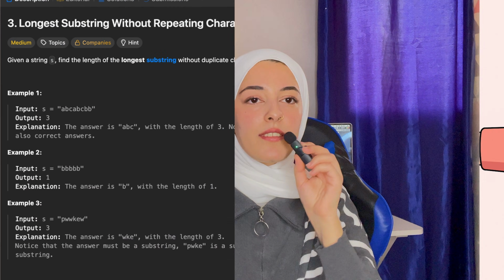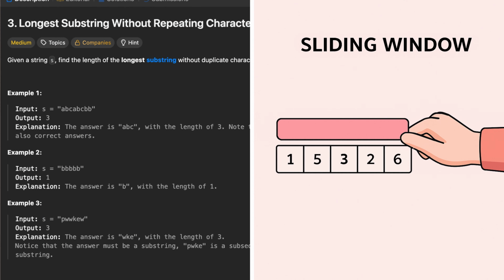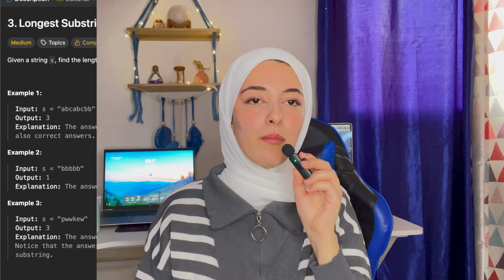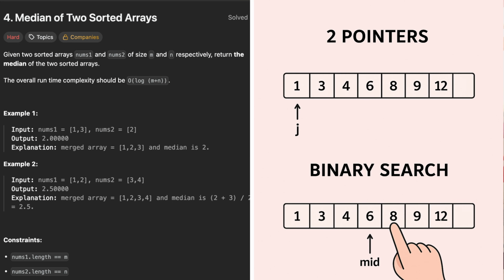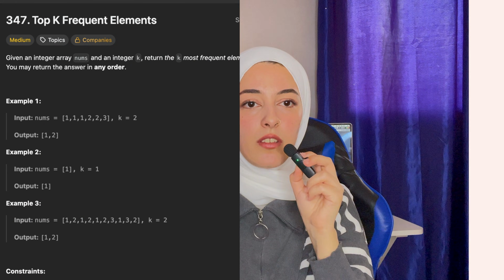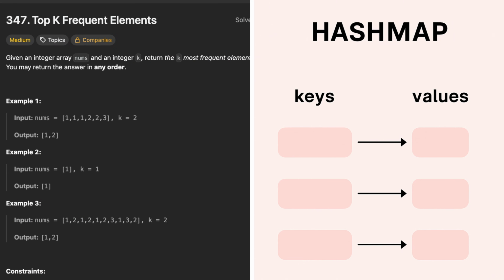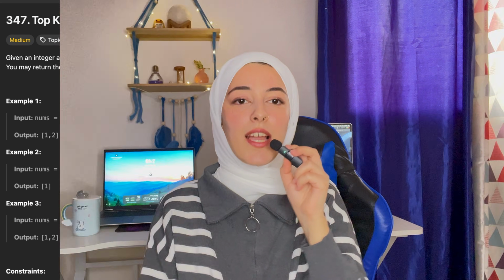How I Improved Using These 10 LeetCode Tips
These are the LeetCode tips that truly helped me improve after solving 1000+ problems.
In this video, I share 10 LeetCode tips that actually helped me understand patterns, think better, and improve faster. These tips are simple, practical, and perfect for beginners or anyone who wants to get better at problem-solving.

In this video:

✅ How to understand data structures more easily
✅ The key patterns you should focus on
✅ Why brute force matters in the beginning
✅ How to avoid getting stuck for hours
✅ The importance of repeating problems
✅ Choosing the right programming language for you
✅ How to practice smarter, not harder

If you’re learning DSA or preparing for coding interviews, I hope this helps you feel more confident and less overwhelmed.